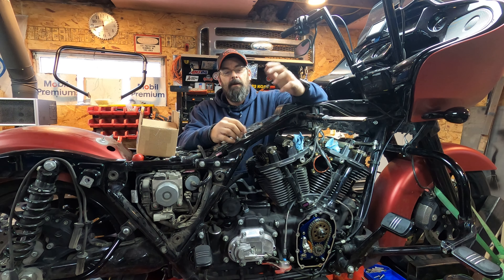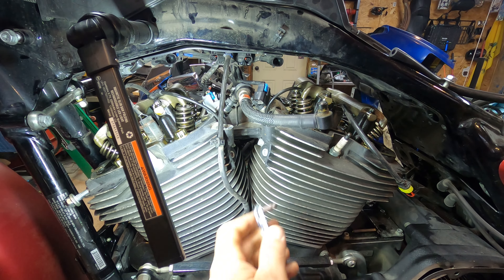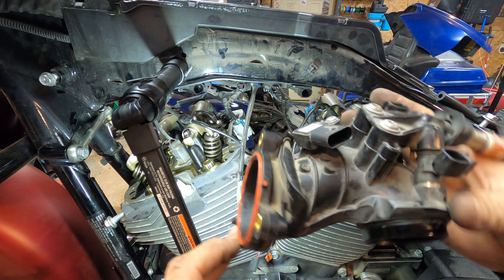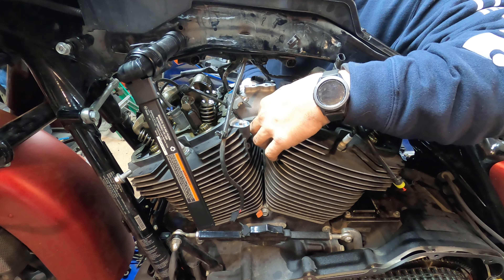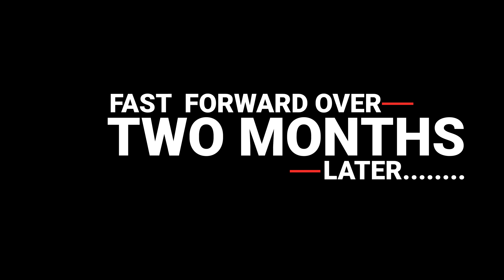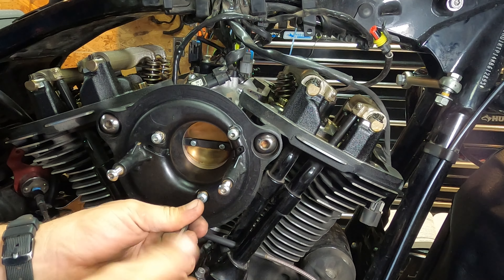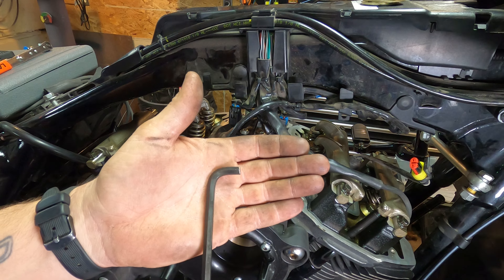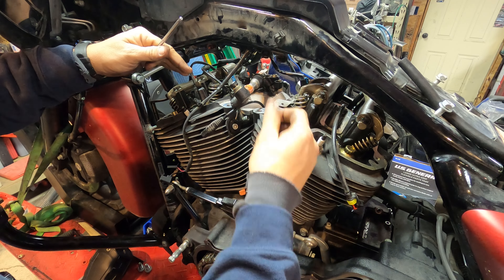S&S M8 Aluminum Manifold Install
Today we remove the often problematic stock plastic M8 manifold to replace it with the S&S Aluminum Intake Manifold for M8